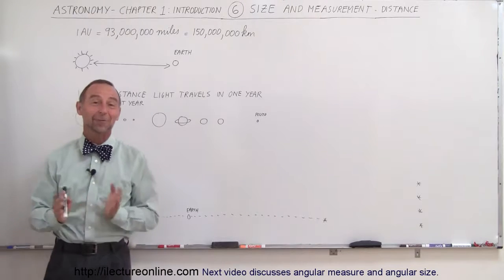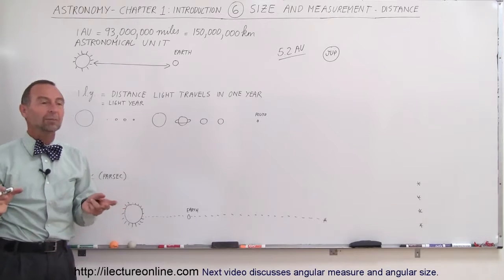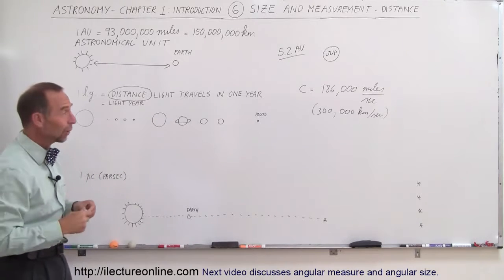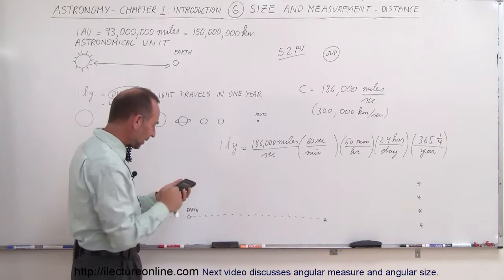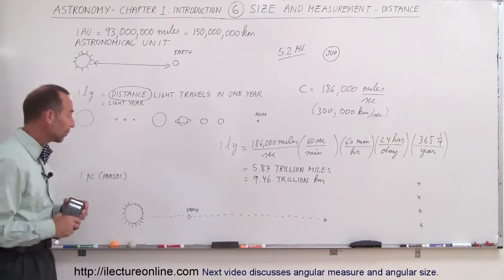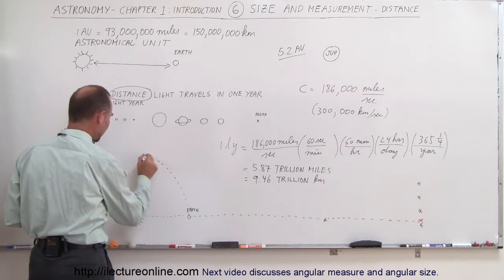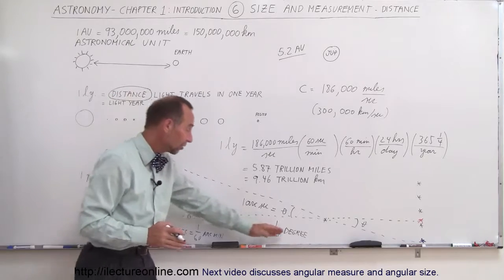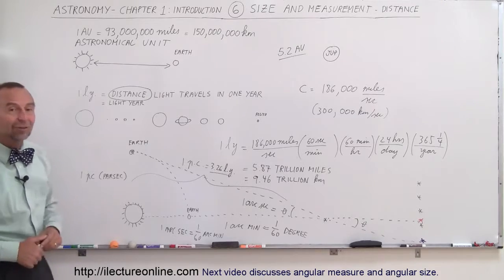علم الفلك - الفصل 1: مقدمة (6 ) كيف يتم قياس الكائنات في المجرة؟